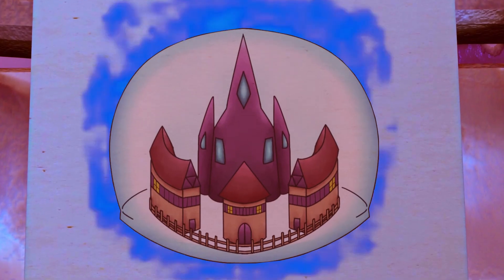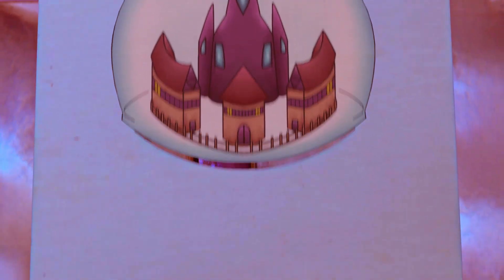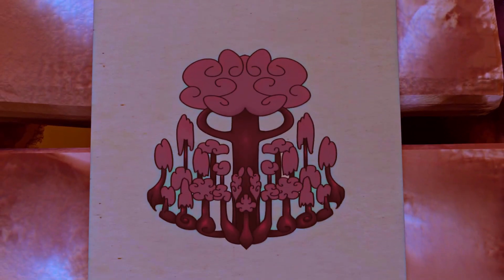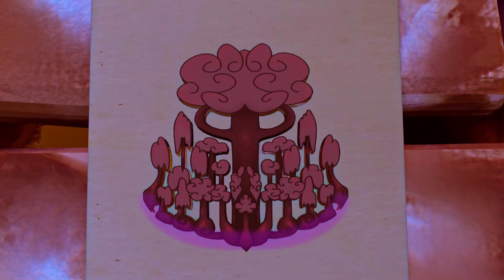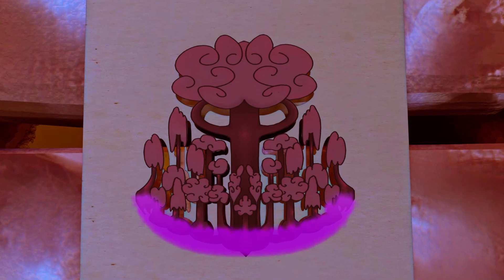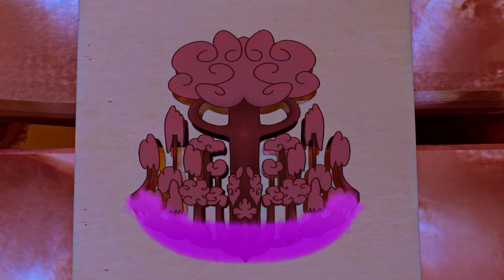Official Yami Trailer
Story:
In the distant world of Raum, the eternal Yami magic is the source of all life and power

Empires and leaders rose, channeling this world’s power. But as is always with power, corruption soon follows. The pure Yami became tainted and toxic.

Corruption spread, until soon one city remained untouched, sealed away within the Kinfallen Forest from the outside world and maintaining pure Yami.

With memories of their battles fragmented across the land.

Being born from the Kinfallen Forest, Yuyo, unable to yet wield the Yami magic, was overcome by desire and tried to take it for himself, and was cursed with corruption for his misdeed. His brother Yuki, bearing the pure Yami, vowed to help him at any cost.

Now these brothers must journey across the blighted and tainted land, seeking out a last hope for the life of Yuyo, and for the preservation of Yami itself.